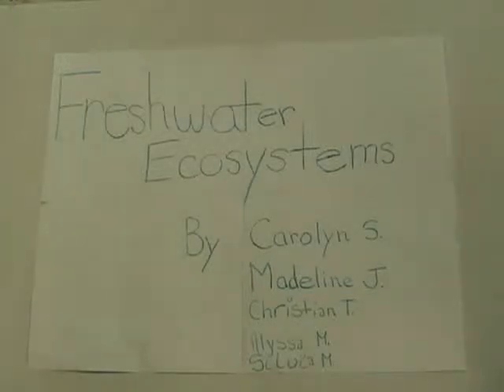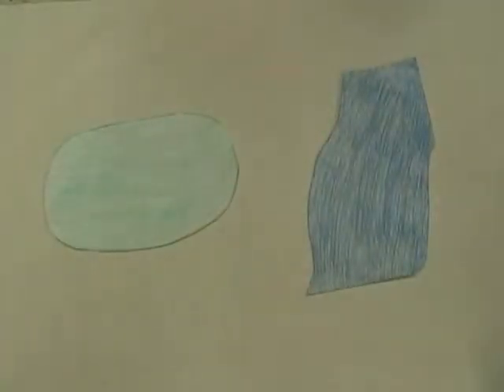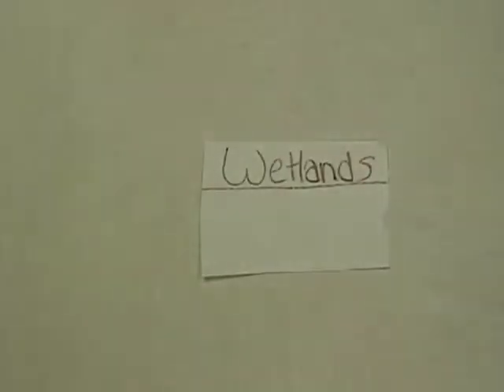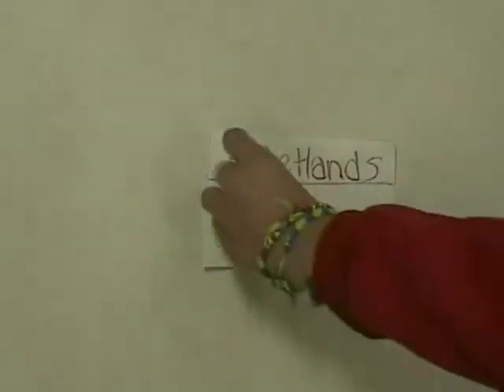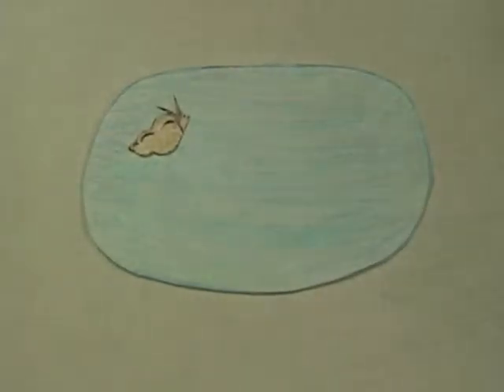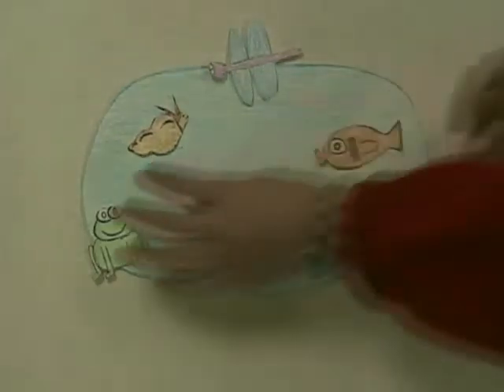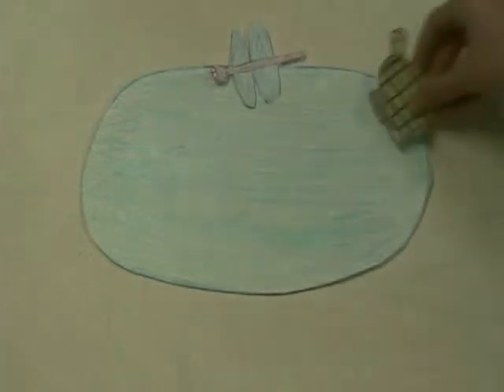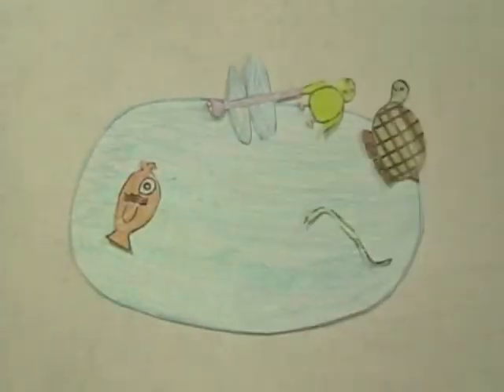Fresh Water Ecosystems 09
Mrs. Smith's Class created this video describing Fresh Water Ecosystems.